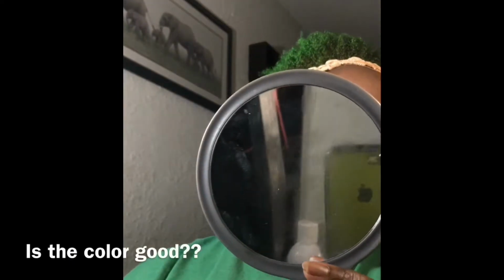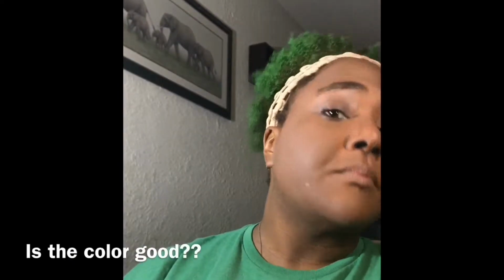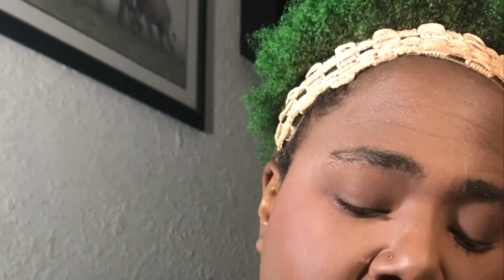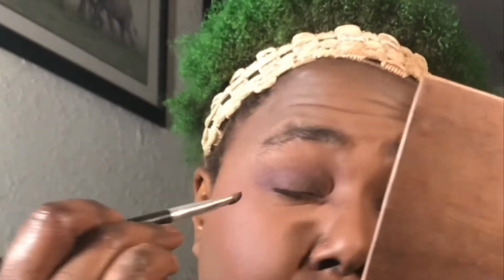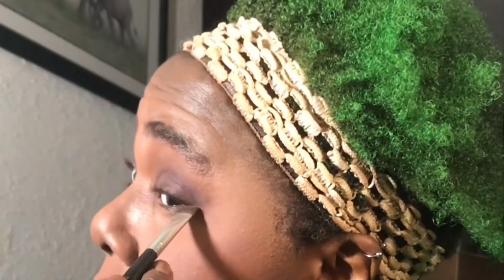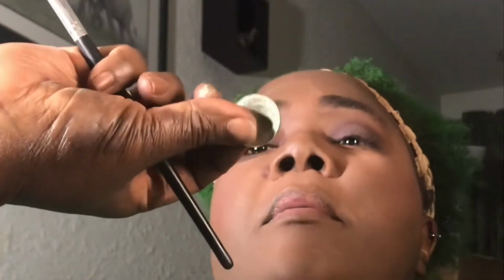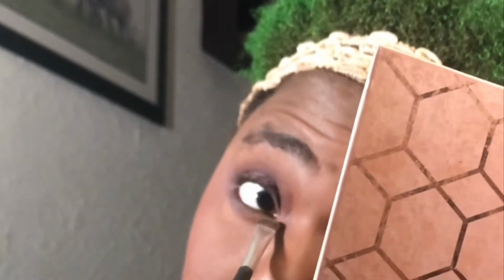Range Beauty Wear Test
I did a proper wear test with the Range Beauty Foundation in Ignite. This means I used all my regular steps for my base:
Toner
Grape seed oil
Primer
Concealer
RCMA no color powder
Foundation
Concealer (to highlight)
Ben Nye Powder in Pretty Pink
Ben Nye Powder in Nutmeg
RCMA No color powder (again)
Mario Badescu rosewater
Setting spray